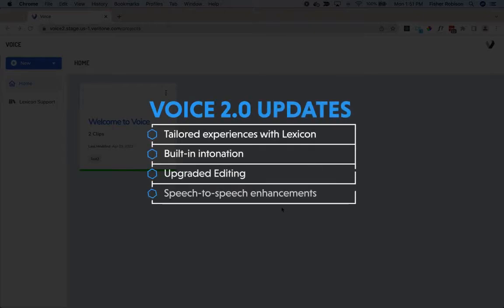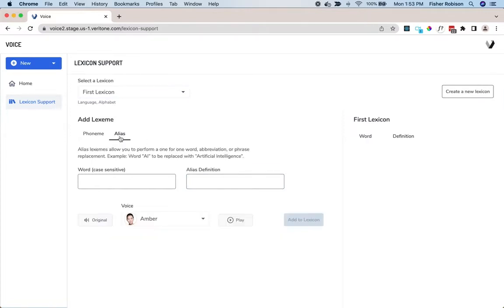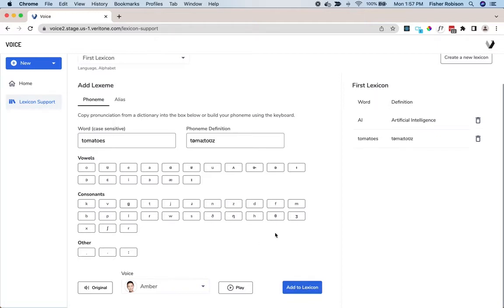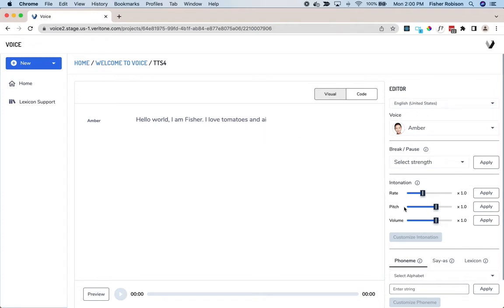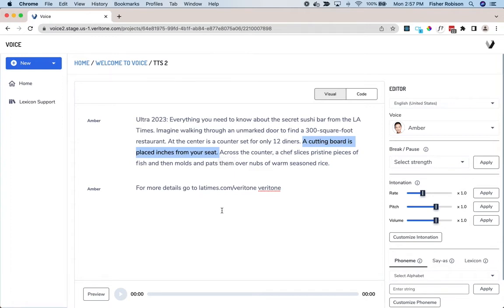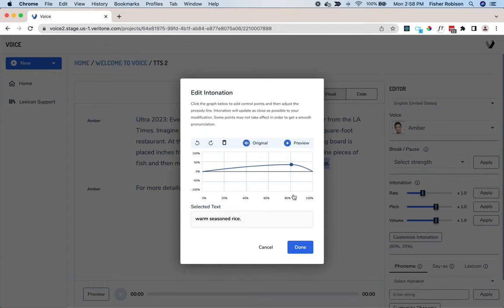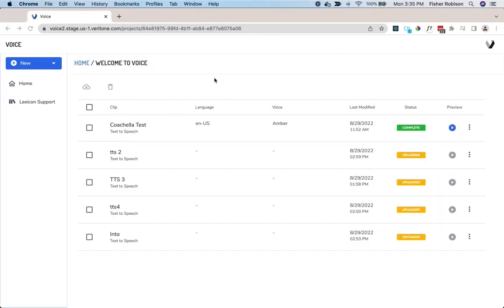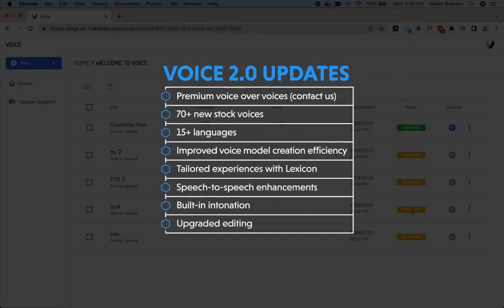Veritone Voice Enhancements - Advanced Capabilities for Content Creators and Brands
Multi-Award Winning AI-Driven Voice Solutions with Advanced Capabilities for Content Creators and Brands

New features include integration with newly-acquired VocaliD speech engines, over 70 premium voice-over AI models, new languages, lexicon, speech style and more.

Veritone is a leading provider of artificial intelligence technology and solutions. The company’s proprietary operating system, aiWARE™, orchestrates an expanding ecosystem of machine learning models to transform audio, video and other data sources into actionable intelligence. Its open architecture enables customers in the media and entertainment, legal and compliance, and government sectors to easily deploy applications that leverage the power of AI to dramatically improve operational efficiency and effectiveness.